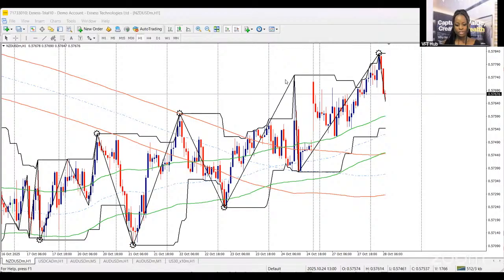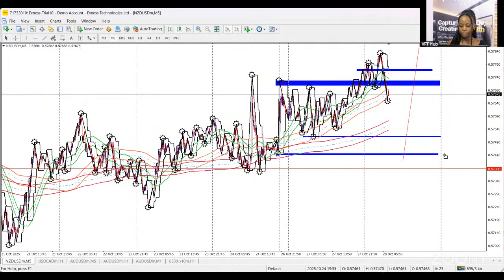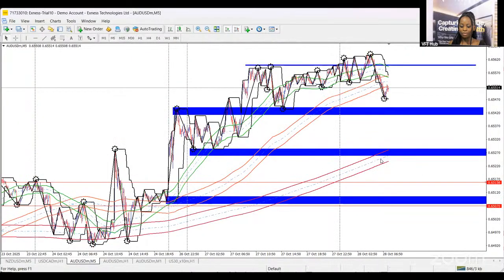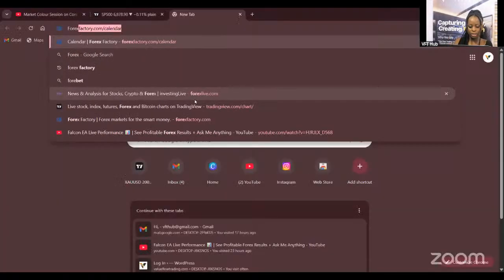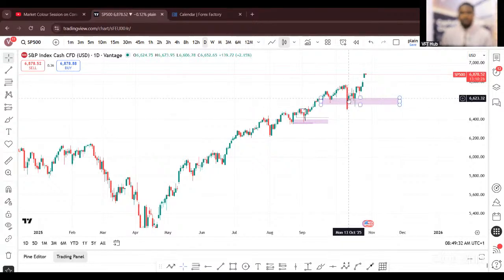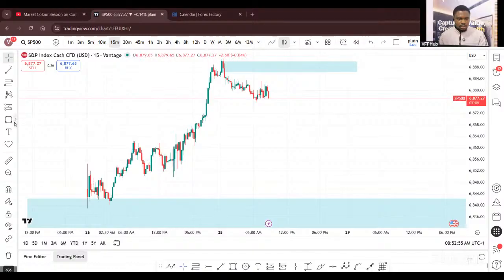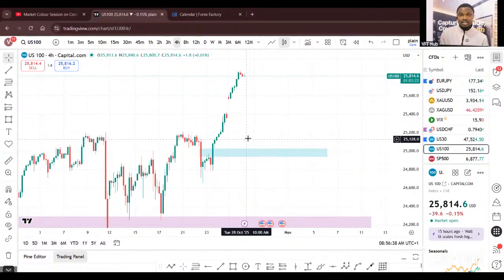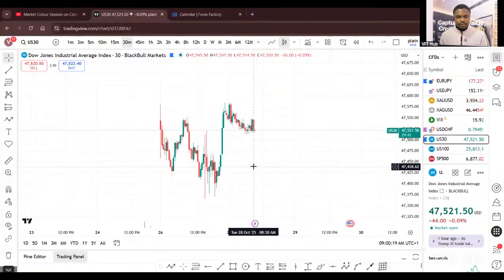Market Colour Session on Commodity Currencies and Indices 28/10/2025